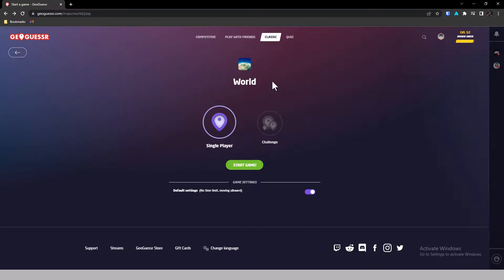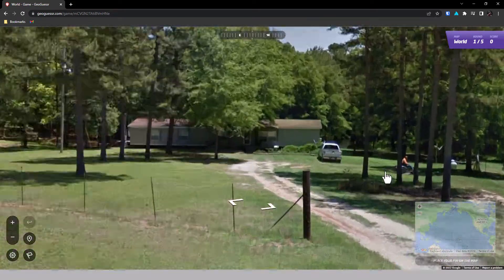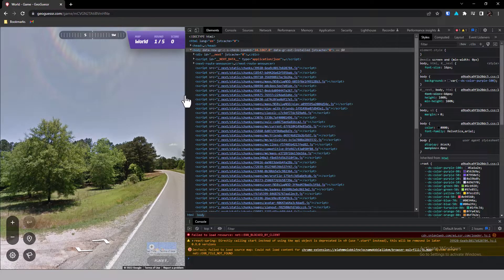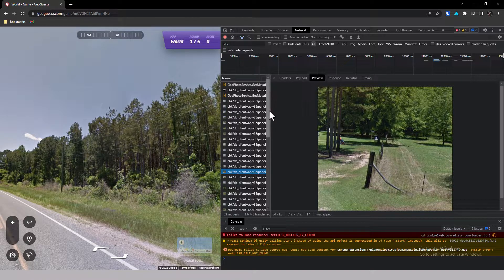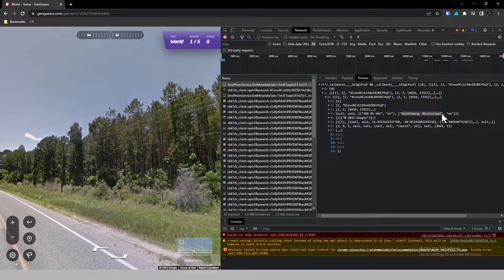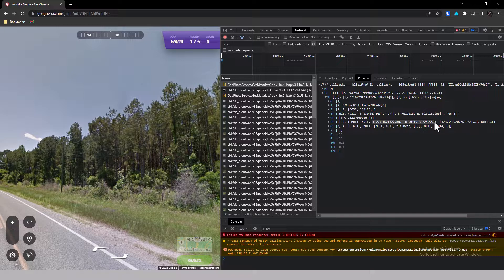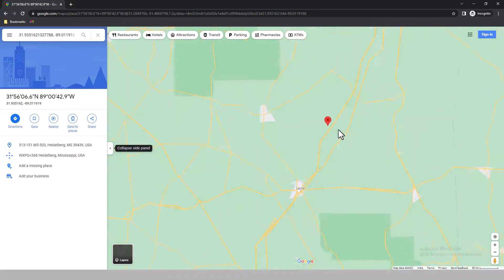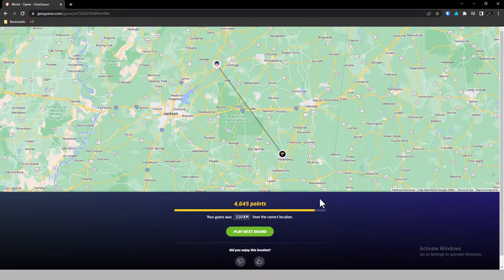How to cheat in GeoGuessr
GeoGuessr cheating using Developer tools on your Browser.